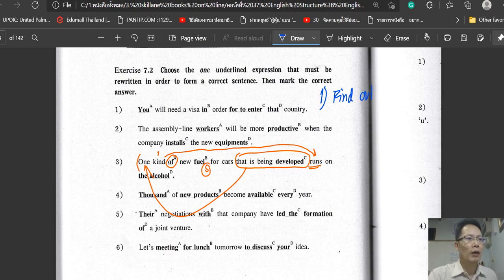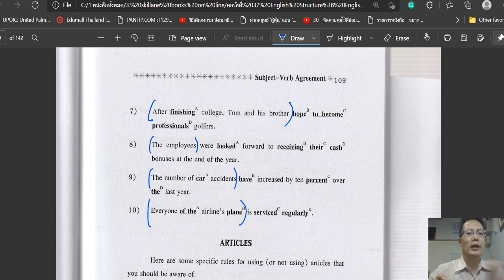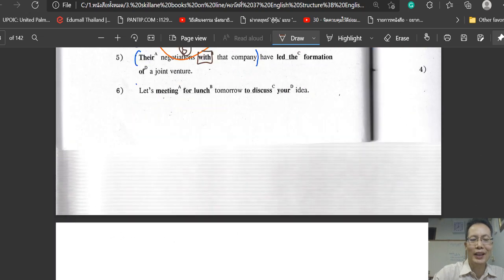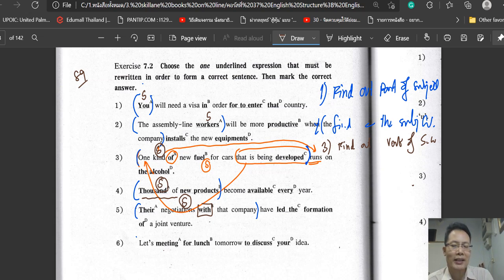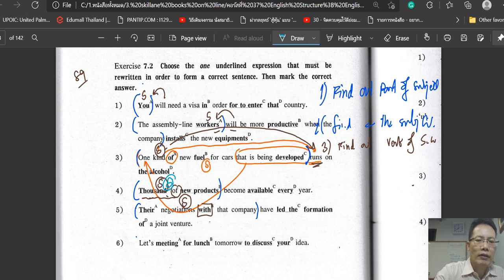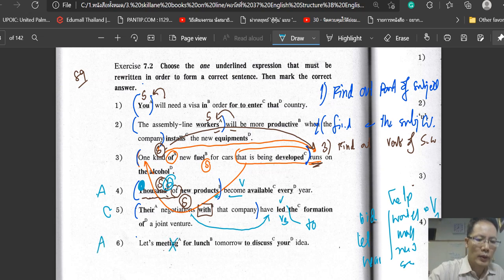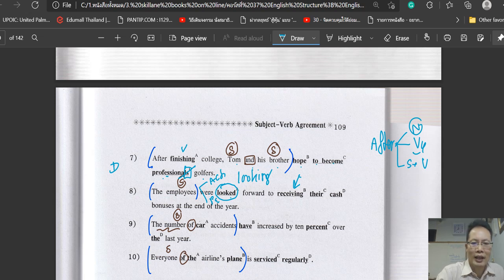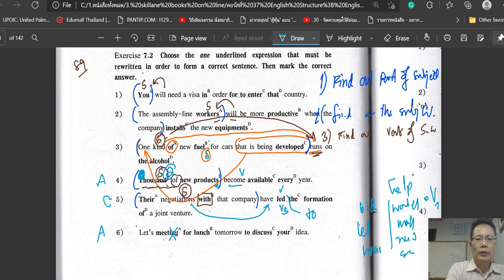English Structures คอร์สที่สอนเป็นภาษาอังกฤษ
คอร์ส structure สอนเป็นภาษาอังกฤษ
ประเด็นหลัก
1. เนื้อหาแน่น นำไปใช้กับการสอบ toeic, toefl, tu get, cu tep ได้อย่างดี
2. แบบฝึกหัดมากมายทั้ง sentence completion และ error
3. อธิบายทั้งหมดเป็นภาษาอังกฤษ น่าจะเป็นอาจารย์คนไทยคนแรกที่ใช้ภาษาอังกฤษสอนออนไลน์ เพื่อนักศึกษาทั่วโลก
4. ได้ทั้งความรู้ แรงบันดาลใจและทักษะการฟัง